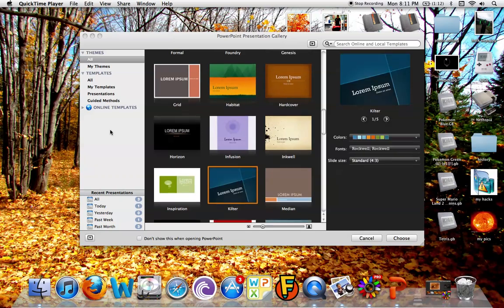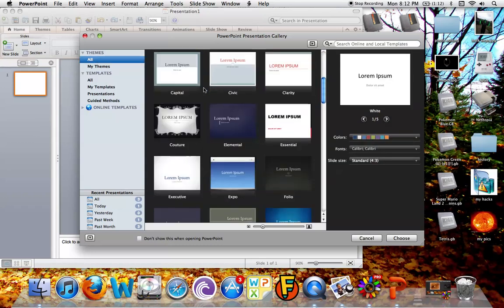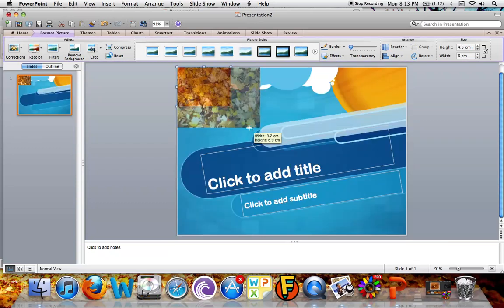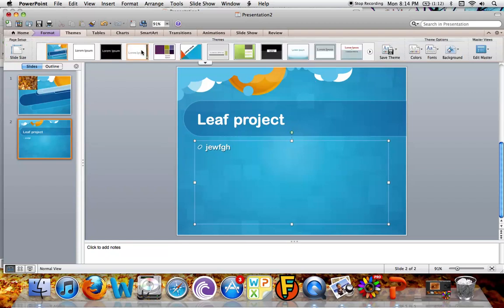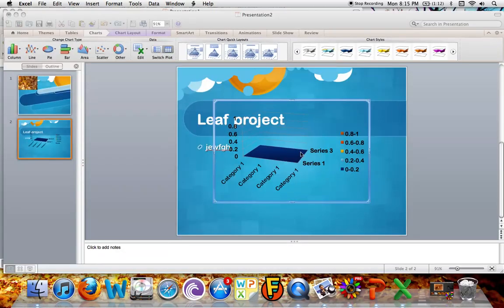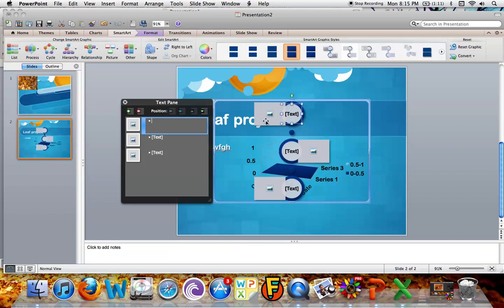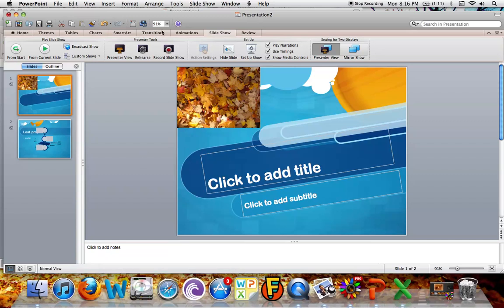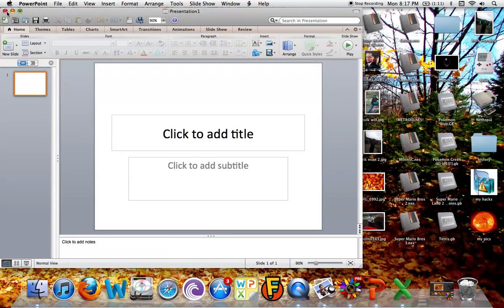how to use powerpoint 2011 mac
how to use po0werpoint 2011 mac